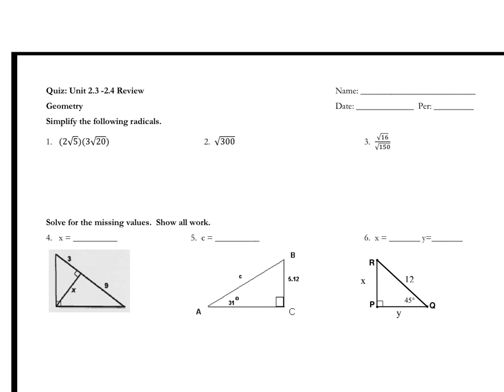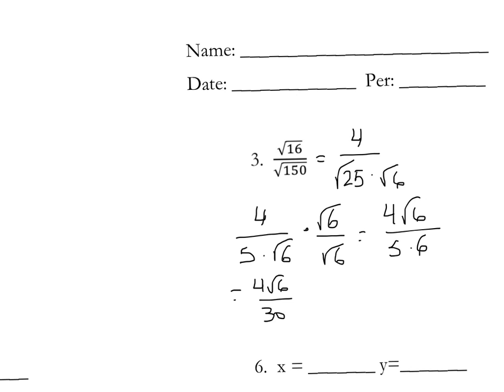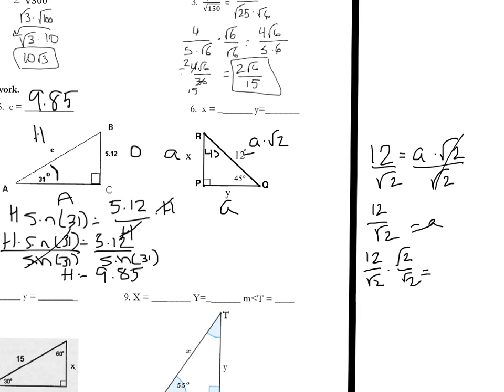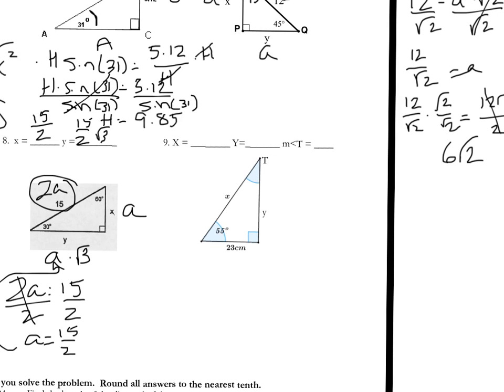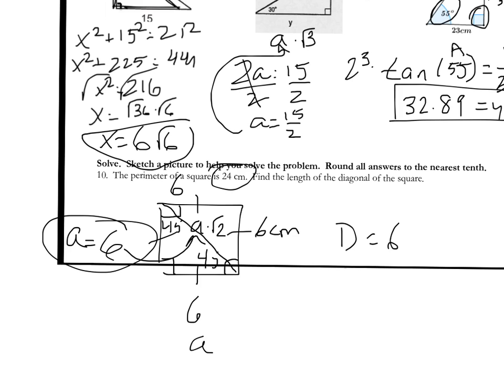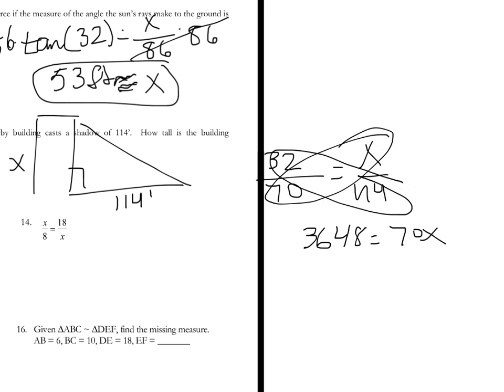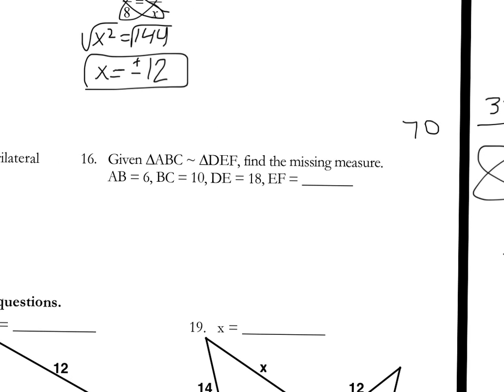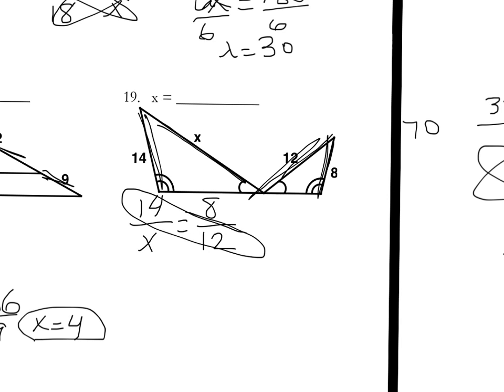Unit 2.3-2.4 Retake Review Video